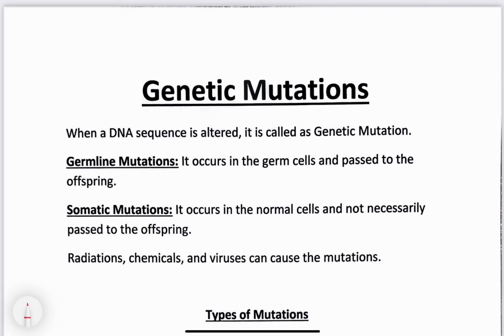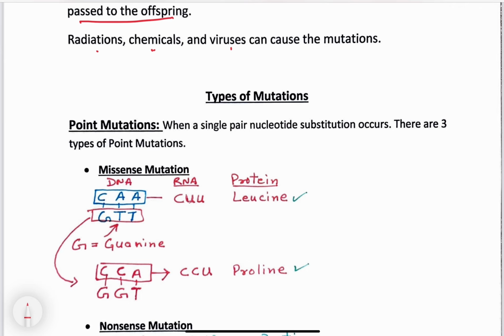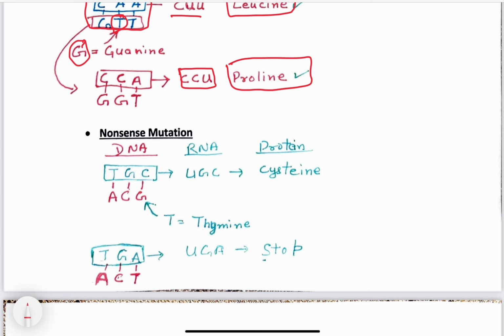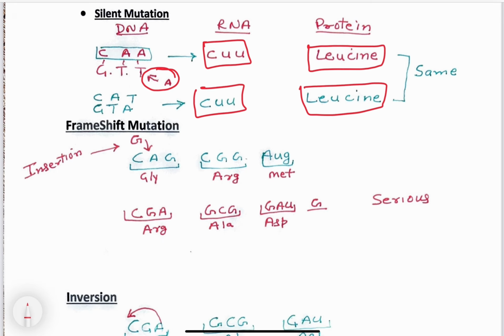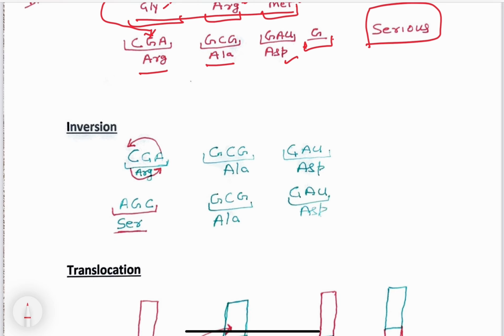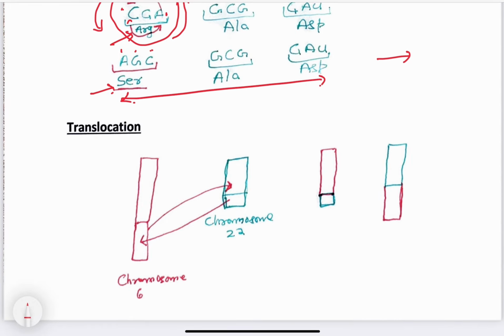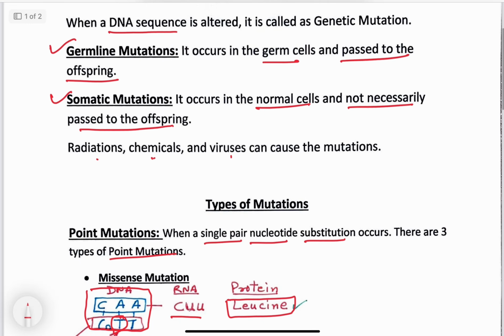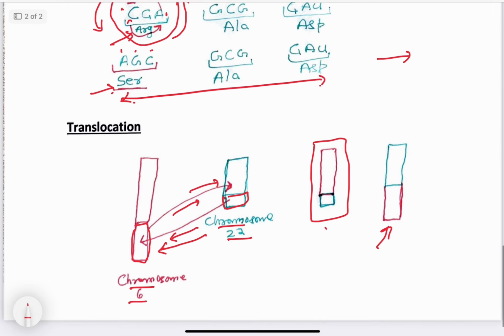Genetic mutations, point mutation, nonsense, mutation, silent, mutation, frameshift mutation.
Explore the different types of genetic mutations that can occur in DNA! This video covers point mutations, including nonsense and silent mutations, as well as frameshift mutations. Learn how each mutation affects protein synthesis and what consequences they can have on organisms. Perfect for students studying genetics and molecular biology.

📌 What you’ll learn:

Definition and examples of point mutations

Difference between nonsense and silent mutations

How frameshift mutations alter the genetic code

Impact of mutations on proteins and traits